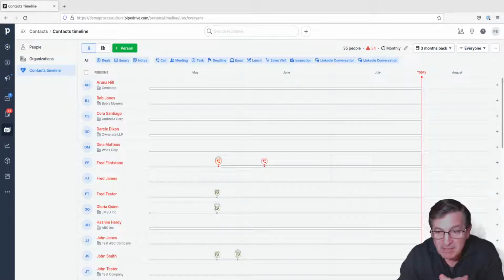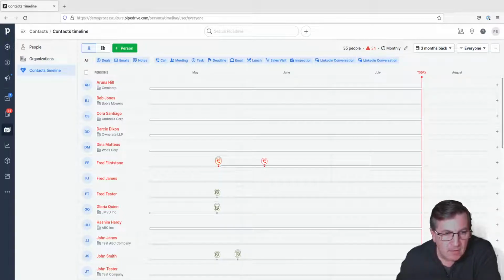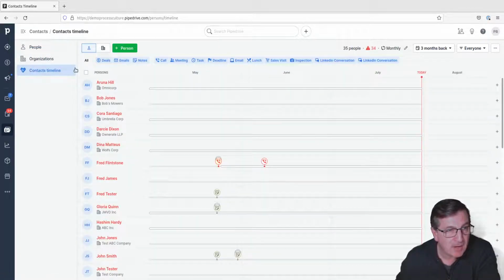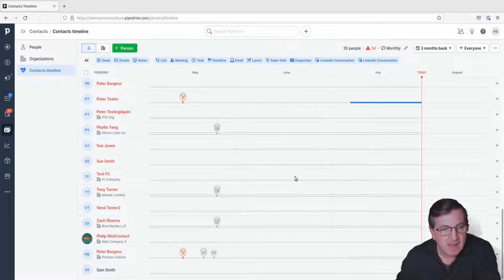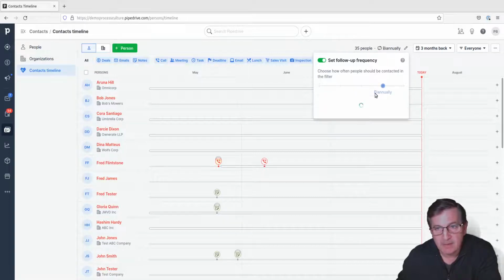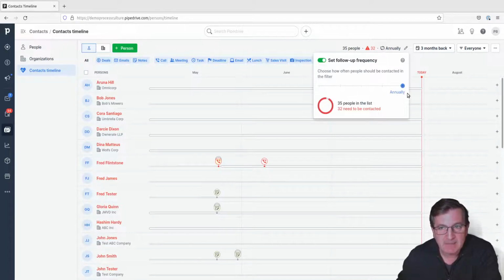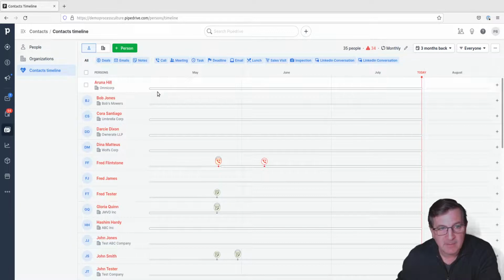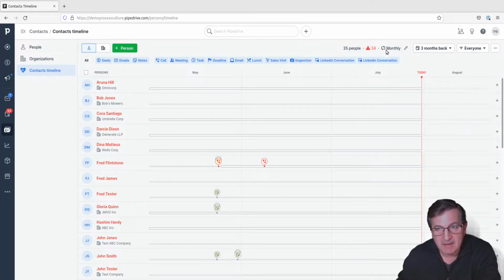Using Pipedrive's Contacts Timeline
Here I provide a quick overview of Pipedrive's very useful Contacts Timeline Feature.

Receive a FREE 30 day trial of pipe drive with my

Book a FREE virtual coffee with me and let's discuss how an optimised, automated sales process can benefit your business.